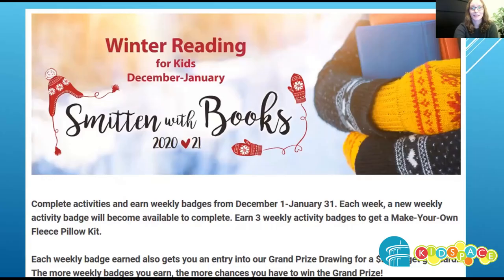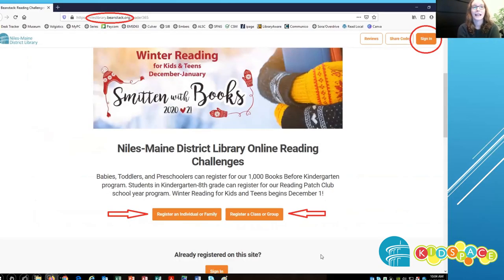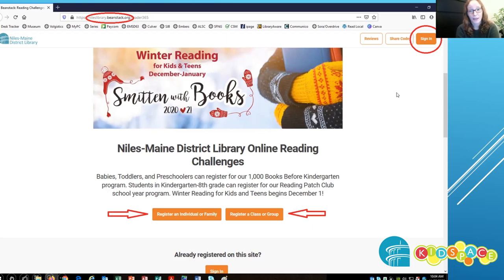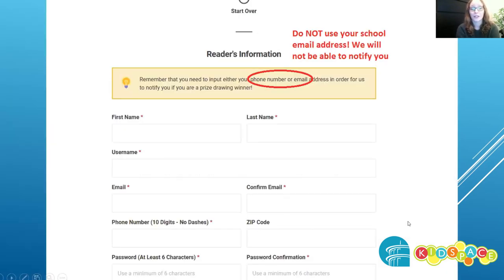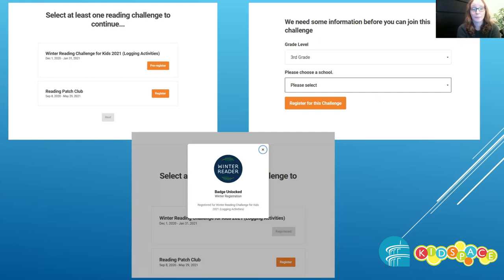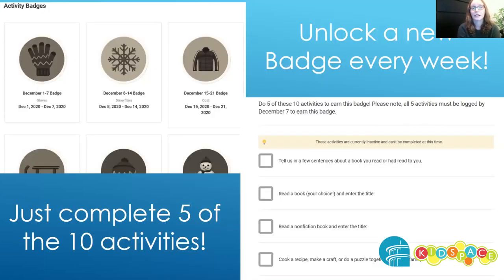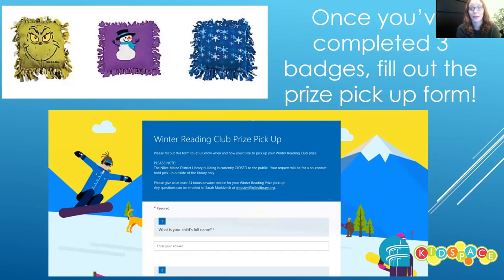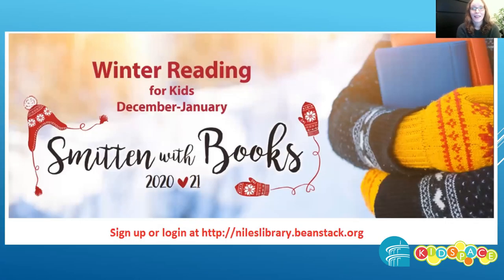How to Sign Up for Winter Reading 2020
Mikey from Youth Services shows us how to sign up for Winter Reading 2020.